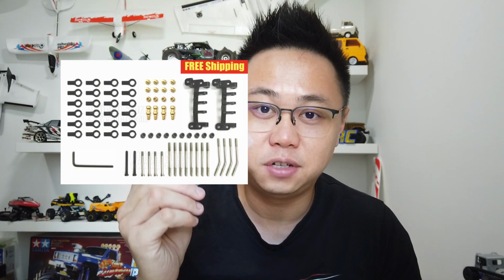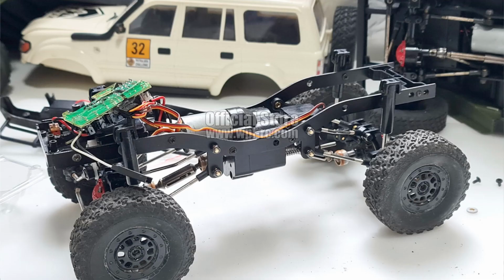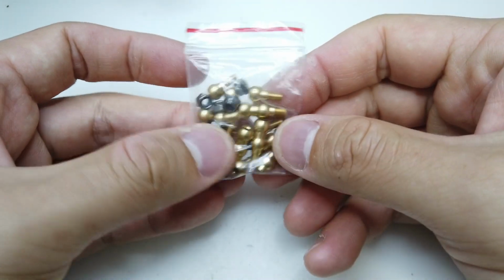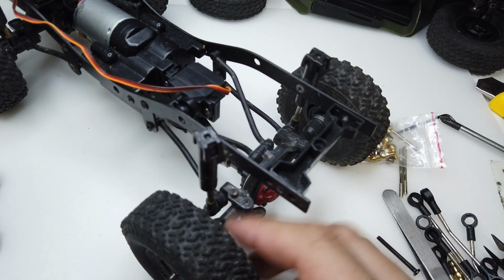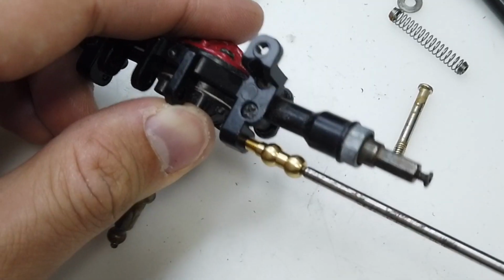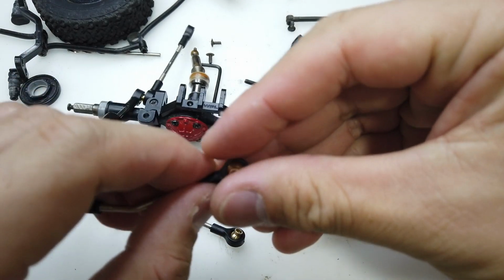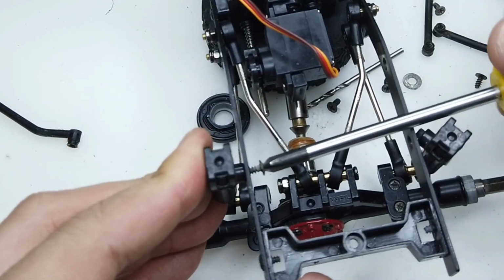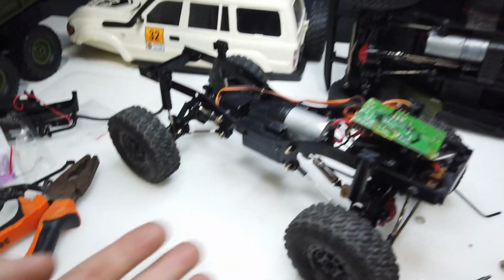WPL Metal Chassis Linkages Build Tutorial